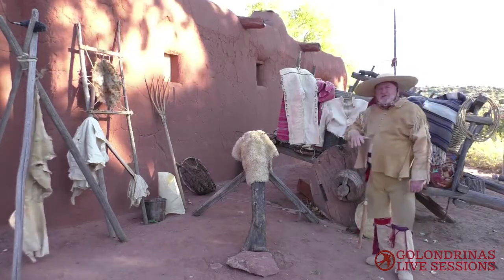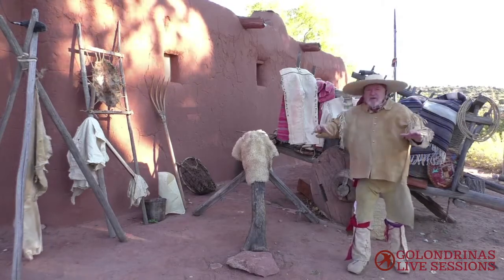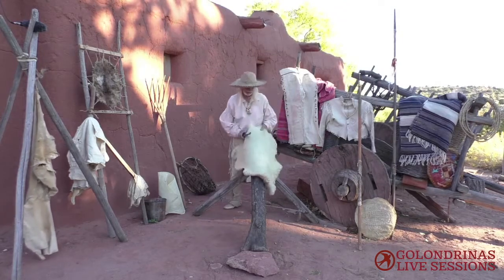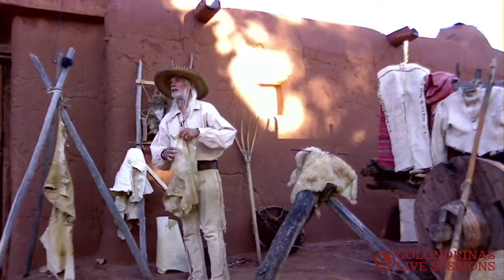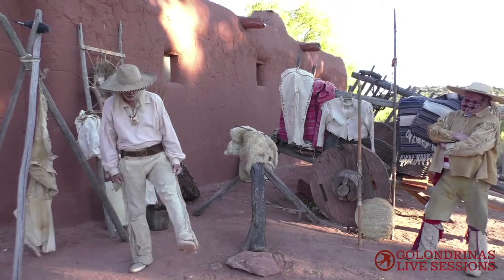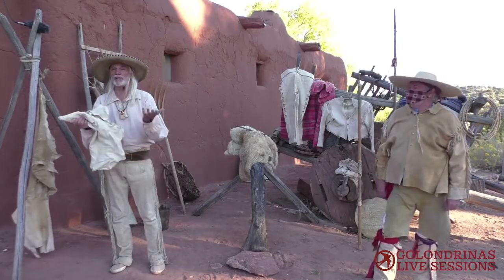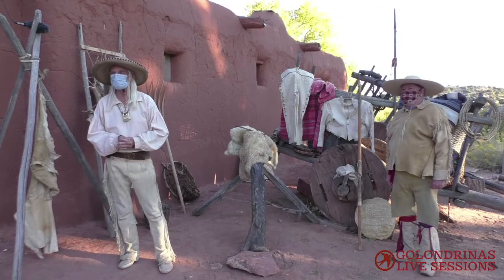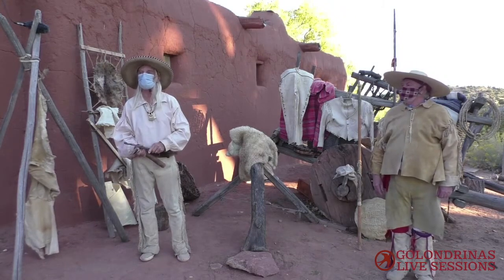Golondrinas Live Sessions - Hide Tanning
Las Golondrinas volunteers and hide tanners, Daniel Hart and Tim Willson to learn about the traditional method of hide tanning.